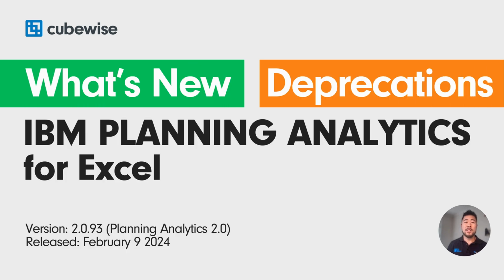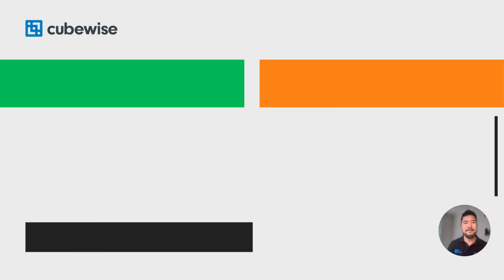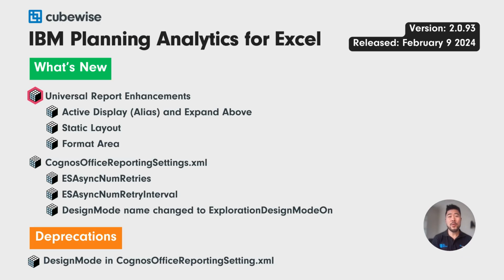IBM Planning Analytics for Excel (PAfE) 2.0.93. Released Feb 9th 2024.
What's New and Deprecations on IBM Planning Analytics for Excel, version 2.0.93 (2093),  released on February 9th, 2024.

New Features:
0:15 Universal Report Enhancements
0:19 Active Display (Alias) and Expand Above
0:33 Static Layout
0:51 Format Area
1:21 ESAsyncNumRetries
1:34 ESAsyncNumRetryInterval
1:43 DesignMode name changed to ExploratioDesignModeOn

Deprecations:
2:01 DesignMode in CognosOfficeReportingSettings.xml